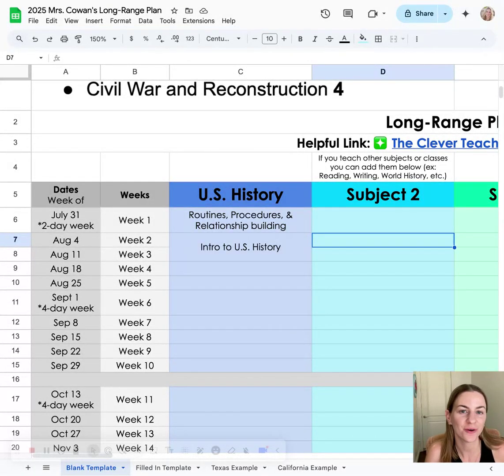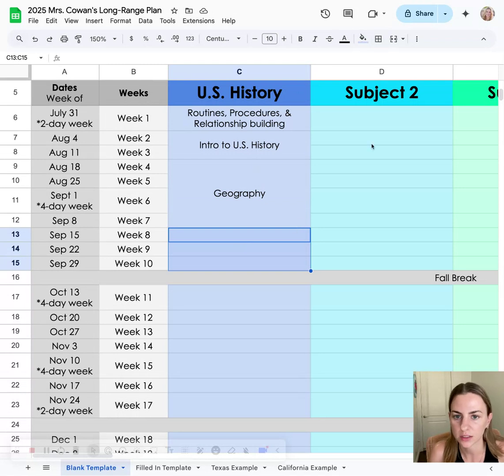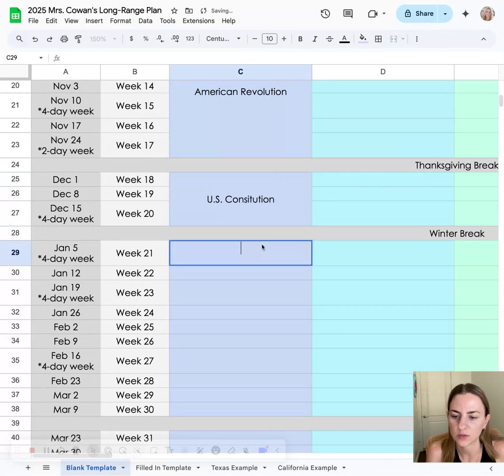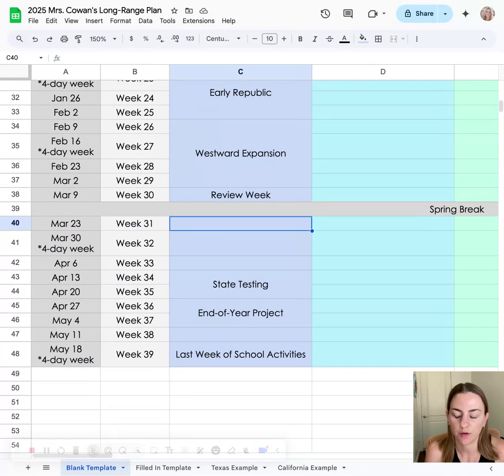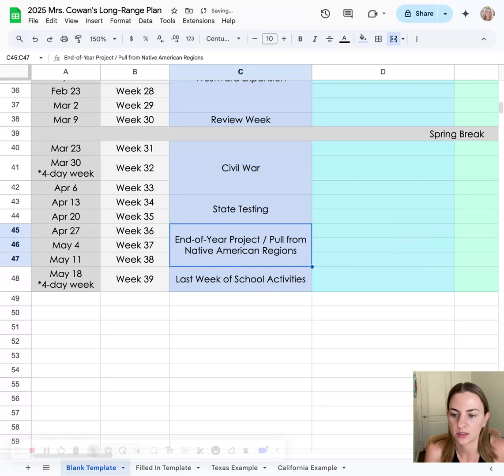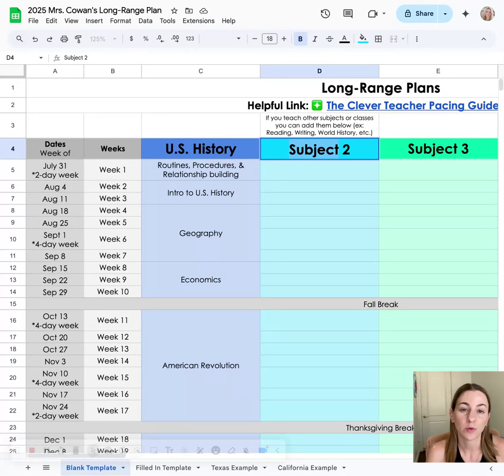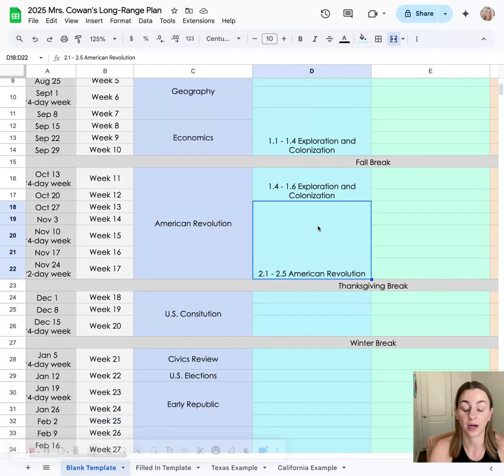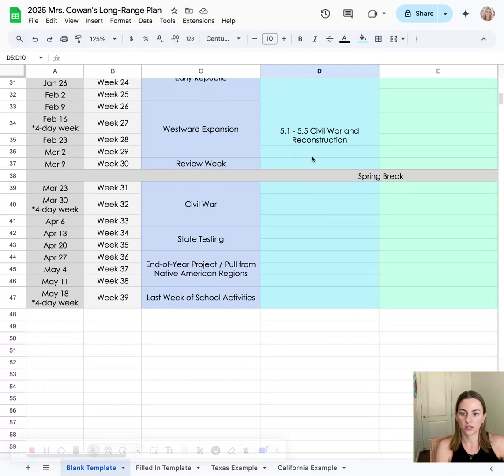How to Plan Social Studies Curriculum (Part 3) | Teacher Tips & Guide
📅 Plan Your Entire Social Studies Year — Without the Stress!

In the first two videos of this series, I showed you how to:
✅ Set up your long-range plan template
✅ Study your social studies standards
✅ Break your year into manageable units

Now it’s time for the final step: adding your units to the template so your curriculum map comes to life!

This is where your full year of teaching takes shape—and it only takes a few simple steps to get there.

✨ FREE TEMPLATE + Pacing Guide!
To make this easy, I created a free editable template. You’ll also get 3 sample pacing maps (Arizona, California, and Texas) to help you see how it works.

👉 Watch the video and start planning your best year yet!